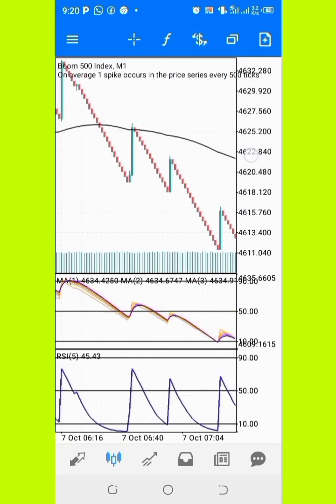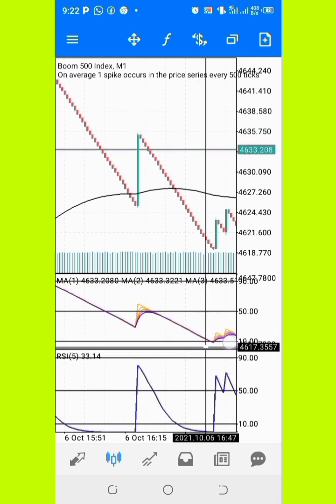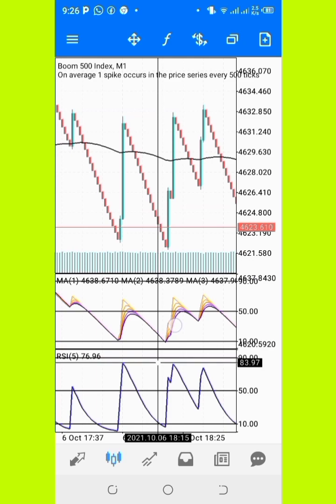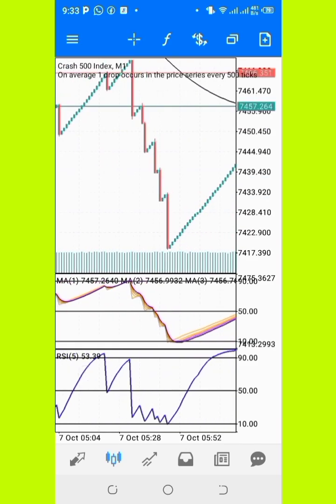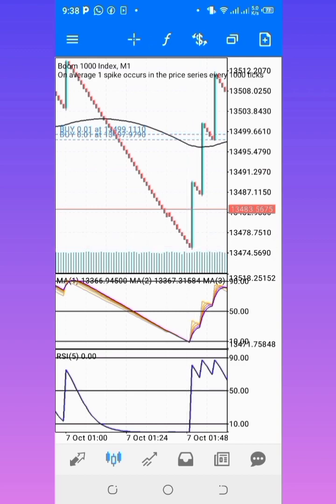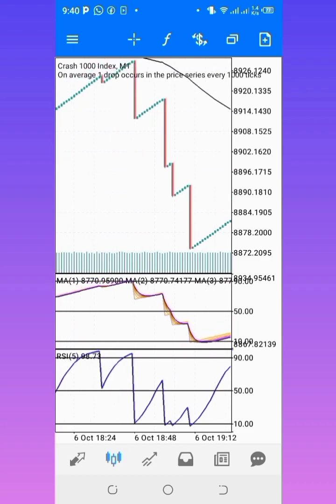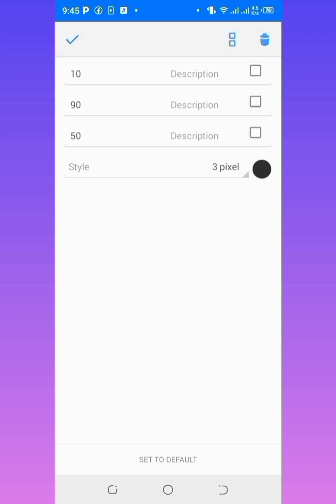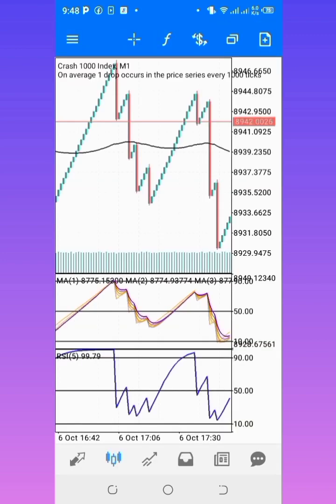BOOM AND CRASH | BEST SPIKE STRATEGY | LATEST STRATEGY FOR BOOM AND CRASH | 99% ACCURATE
🔥🌈✨Download Telegram then click to join .🔥🌈✨  *BENEFIT AND AVAILABLE SLOT WILL BE OVER SOON*

🗣🗣🗣COME AND LEARN FOREX🤑 FOR FREE AND STOP WORRYING ABOUT FOREX MARKET📈📉
WHATEVER I TEACH YOU WILL HELP YOU FOREVER IN THIS JOB! I AM THE BEST OHHH YESSS I SAID IT💪🏼💪🏼💪🏼💪🏼💪🏼💪🏼💪🏼💪🏼

📉Learn how to trade *FOREX MARKET*
📈Learn how to trade *BOOM INDEX*
📉Learn how to trade *CRASH INDEX*
📈Learn how to trade *VIX INDEX*
📉Learn how to trade *STEP INDEX*